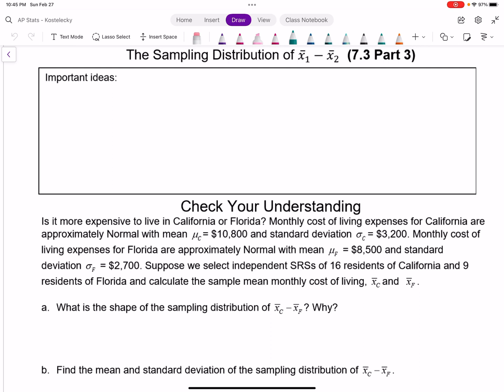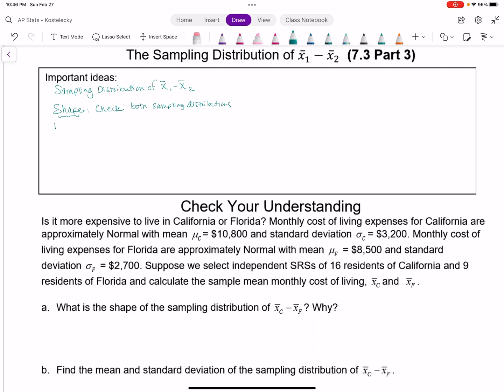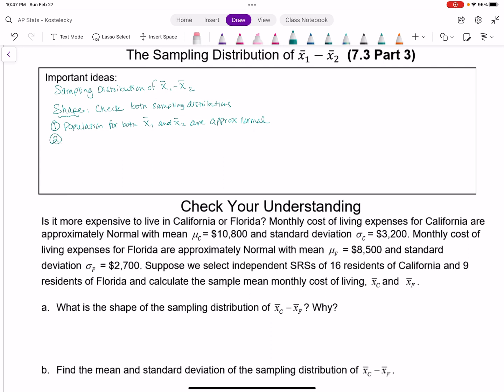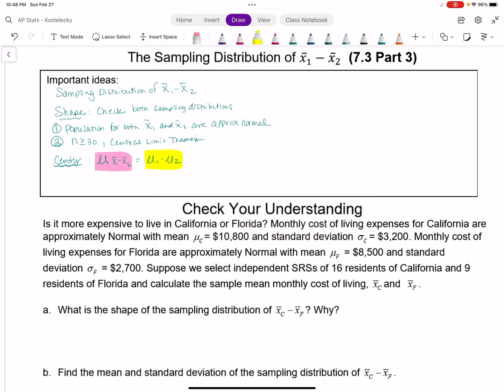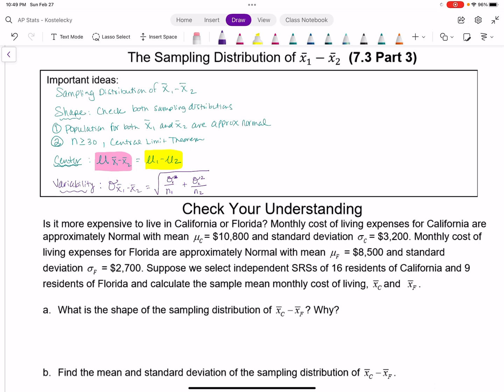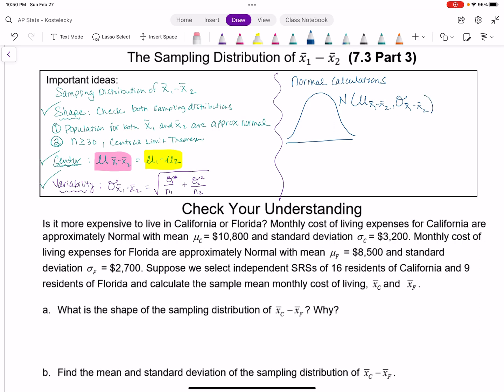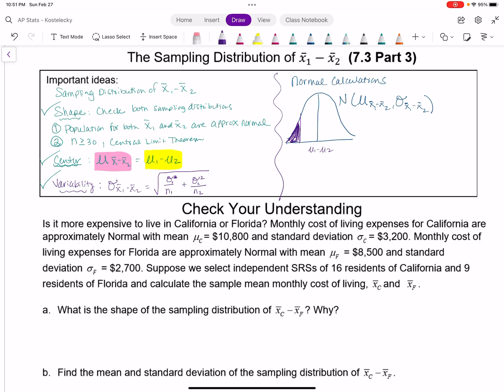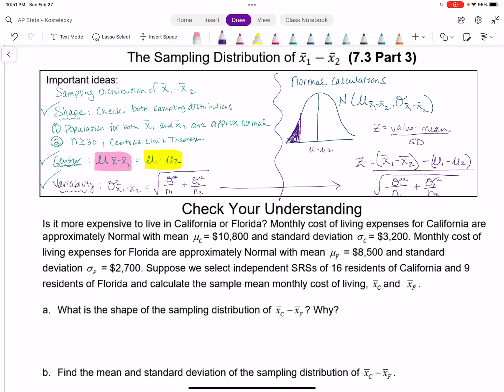AP Stats - 7.7 Important Ideas (Diff in Means)